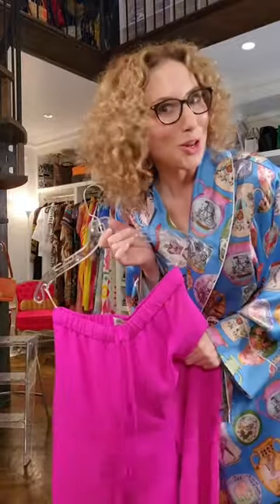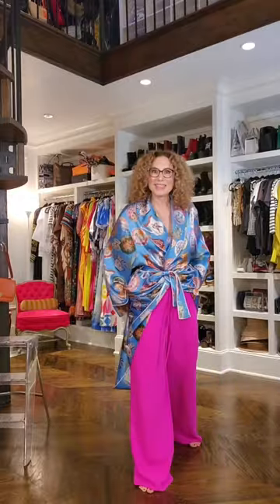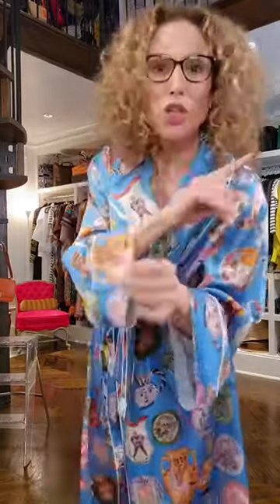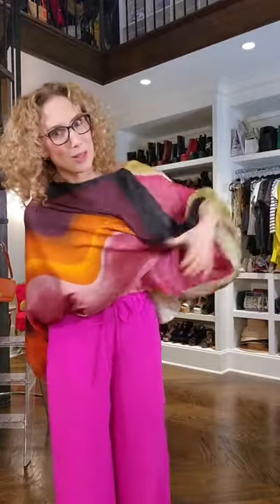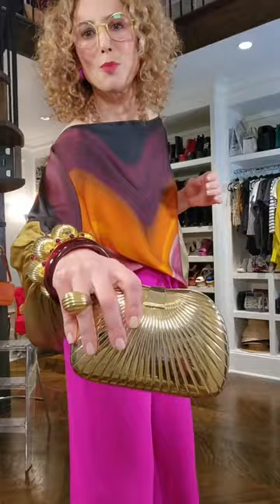How To Wear Your Clothes Backwards || Fashion Tricks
From the content vault… an oldie but a goodie!

Make your clothes work for you. Don't work for your clothes. As soon as I turned this blouse around and saw those luscious chocolates and burgundies and oranges against my skin tone I knew I couldn't go back. If I had a peaches and cream complexion with green eyes it would be a different story (basically if I were Nicole Kidman). But alas, I am not. I have dark eyes with a very light (and somewhat green if I'm not wearing blush) skin tone. I would look like a cross between a green olive and “too much to drink last night” if I wore the blouse the right way around. This little tale is more about the poke to remind yourself that you’re the boss! Manipulate your clothes to fit your needs and don't apologize for it. ⠀
Blouse: @silviatcherassi
Pants: @maisonvalentino
Robe: @karenmabon
Platforms: @clergerie
Lip: @sisleyparisofficial Rouge Capri ⠀
Baubles and bling: Vintage